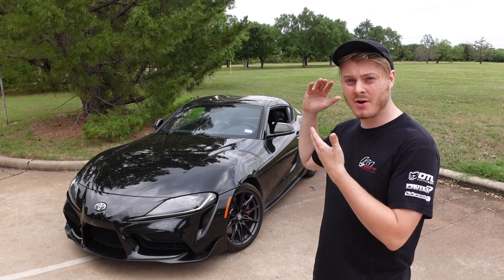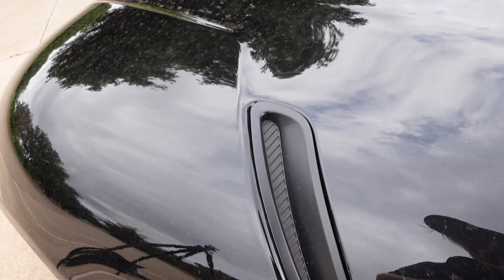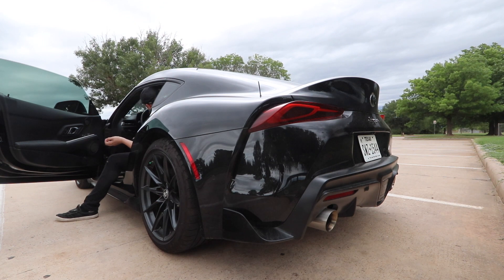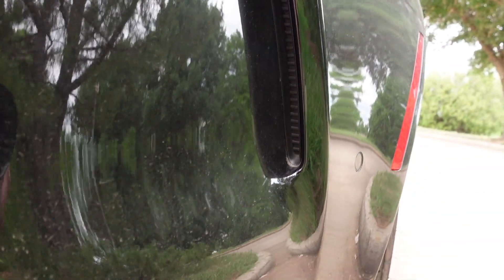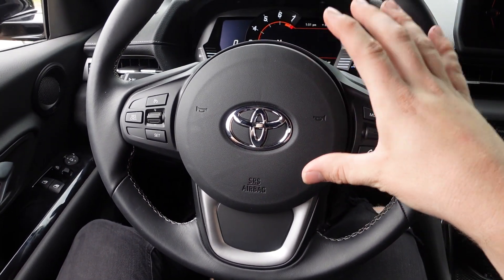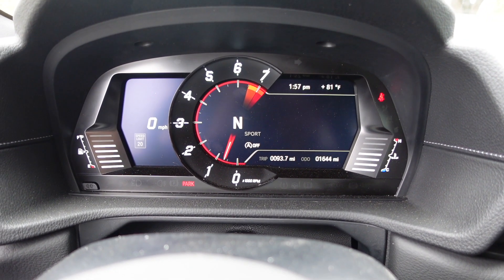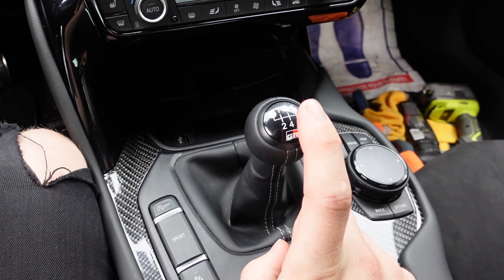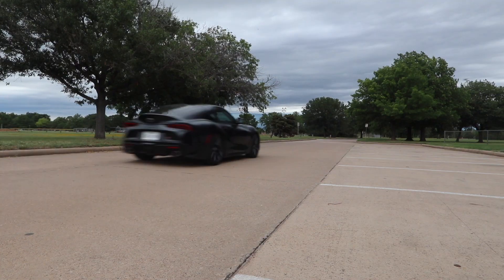Manual Toyota GR SUPRA! Is it Worth it? GR Supra Review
Overall I think the Manual GR Supra is a beautiful and fun car but there are a few things I don't care for. This is my take on a review for everything wrong with the GR Supra.